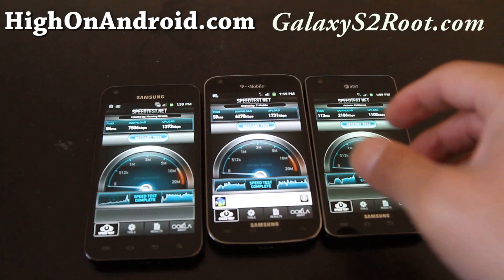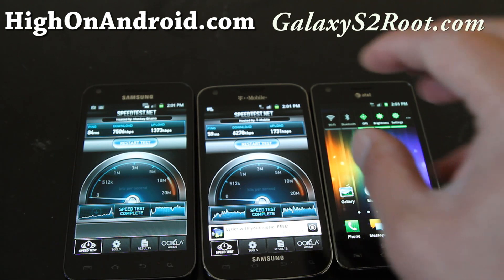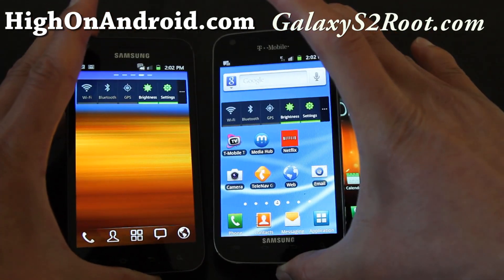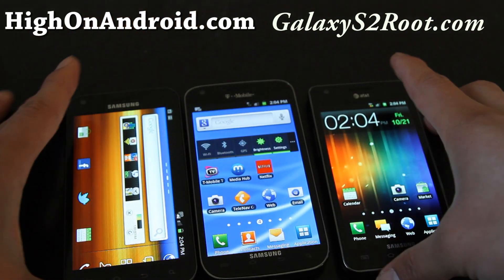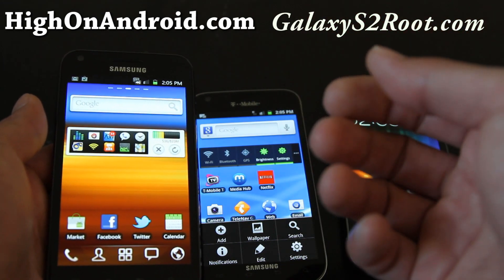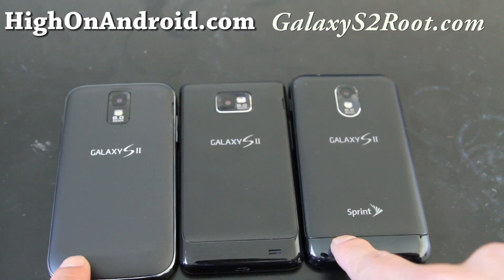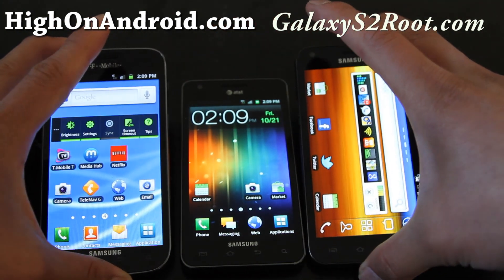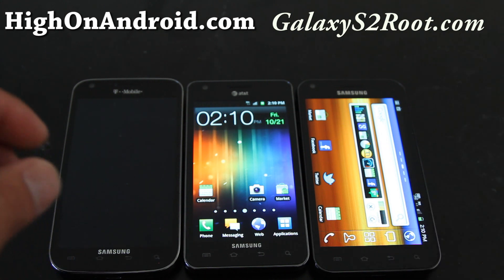AT&T, T-Mobile, and Sprint Galaxy S2 SMACKDOWN!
Here's what I think of the differences between AT&T, T-Mobile, and Sprint Galaxy S2 smartphones.  Yes, I own all of these so I can say, "Can you hear me now?" to Verizon.